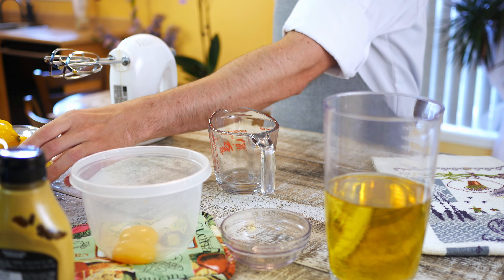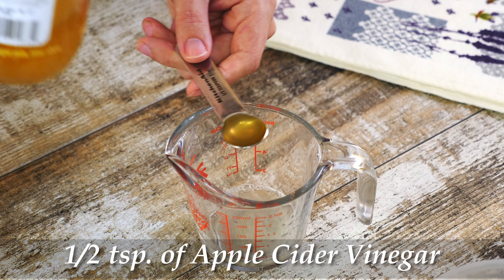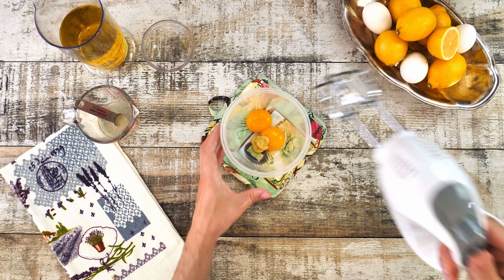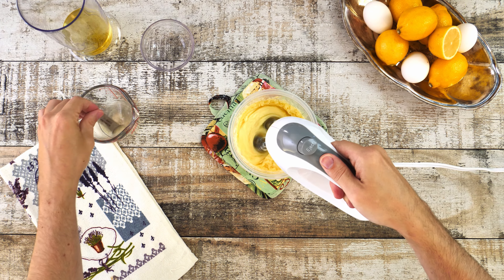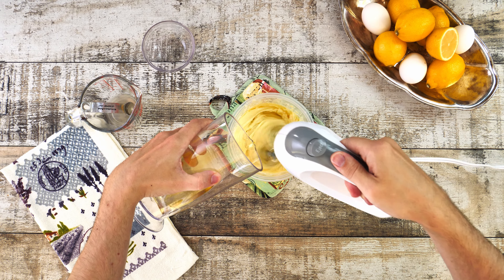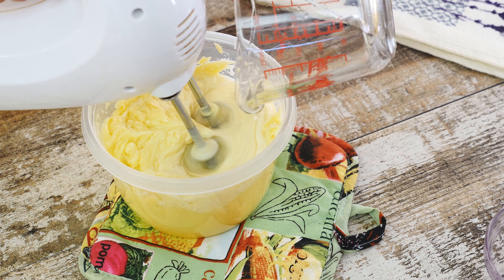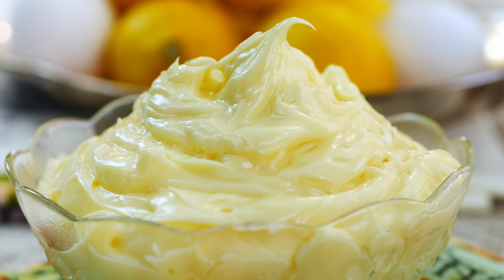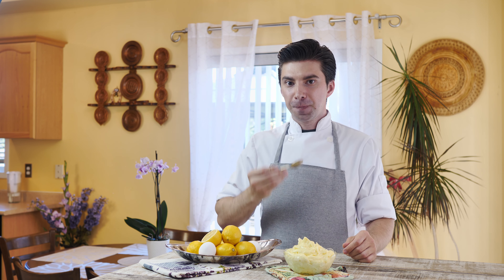How to Make SUPER-FOOD MAYONNAISE with Amazing Benefits in just 5 minutes.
This easy to follow recipe will show you how to make the most amazing super healthy mayonnaise with a ton of benefits in just 5 minutes.

Recipe:

2 Egg Yolks
1 tsp. of Dijon Mustard
1/2 tsp. of Apple Cider Vinegar
1 tbsp. of Lemon Juice
1/4 tsp of Salt
2 tbsp. of Water

250g. of Avocado Oil
100g. of Olive Oil
25g. of Flax-seed Oil
75g. of M.C.T Oil